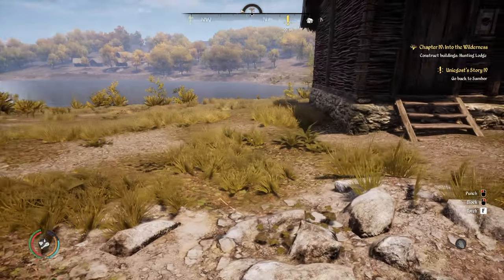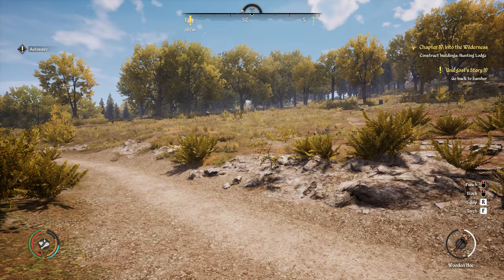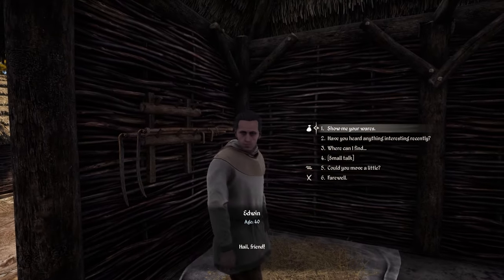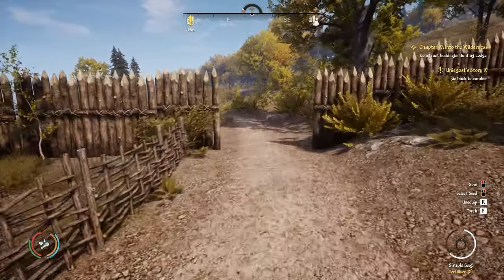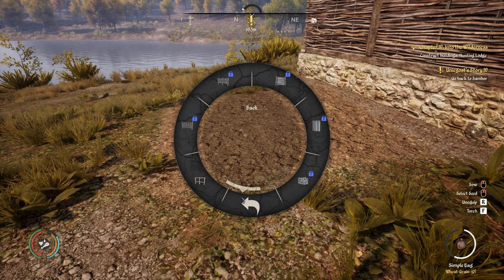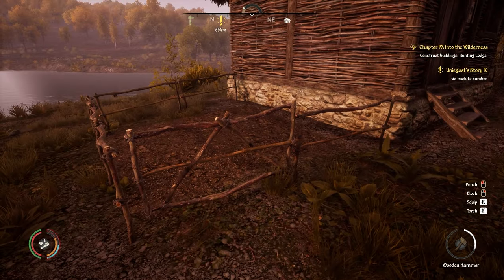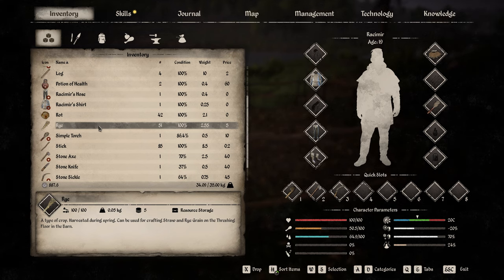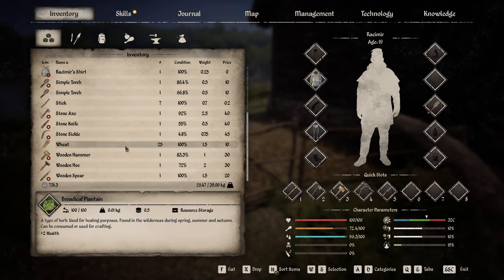Medieval Dynasty - Early Game Farming Guide!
How to farm in the early game of Medieval Dynasty - FULL GUIDE!